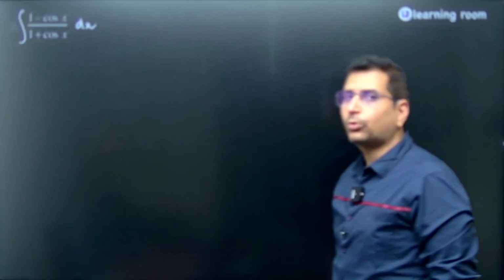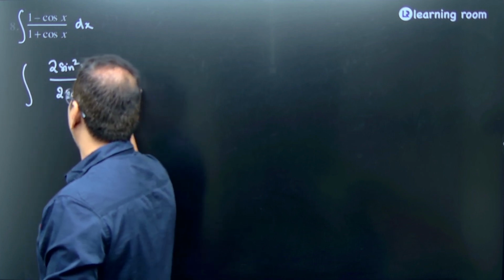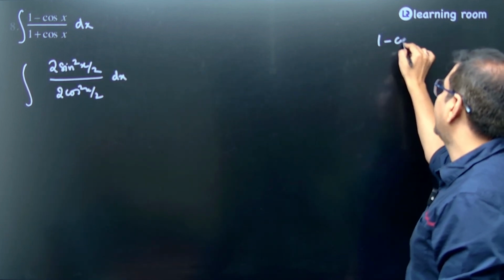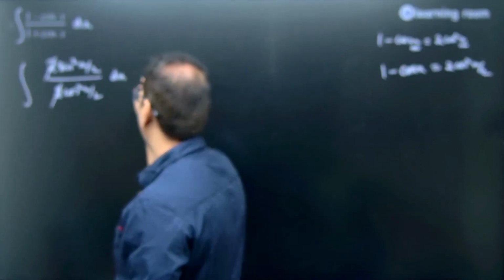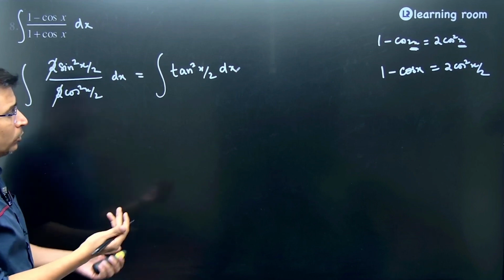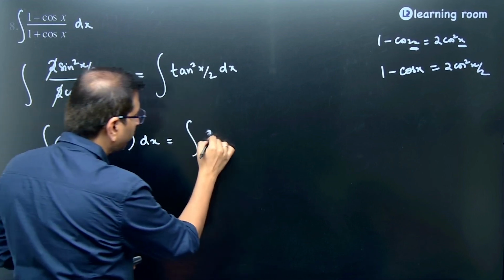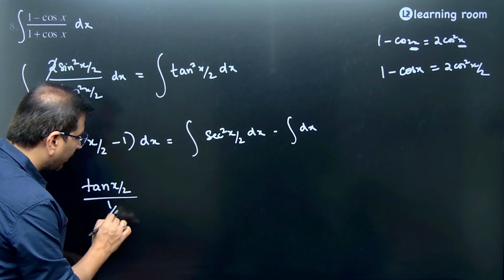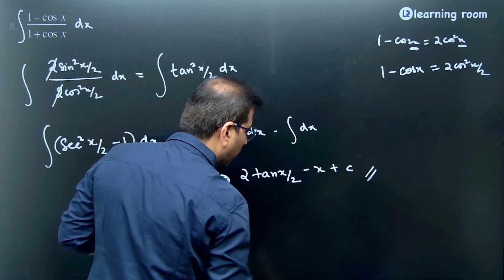CBSE Class 12 Maths Chapter 7 Ex 7.3 Question 8 Solution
CBSE Class 12 Maths Chapter 7 Exercise 7.3 Question 8 Solution in English | NCERT

In this video, we solve Class 12 Maths Chapter 7 Exercise 7.3 Question 8 from the NCERT textbook with a step-by-step approach. This explanation will enhance your understanding of the integral concepts covered in Chapter 7 and assist in your preparation for the CBSE board exams.